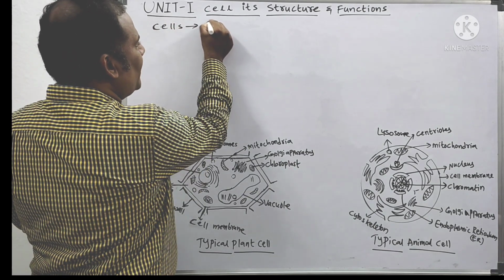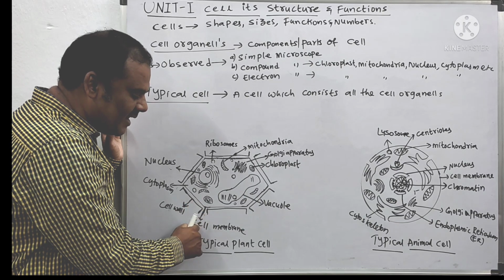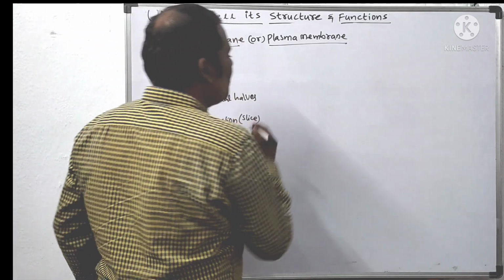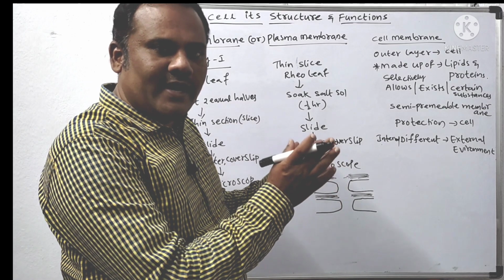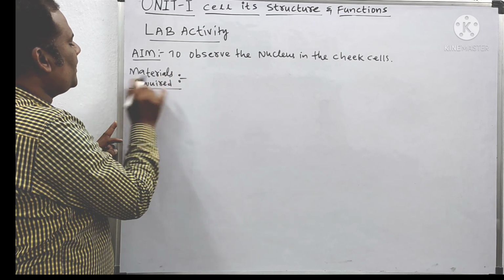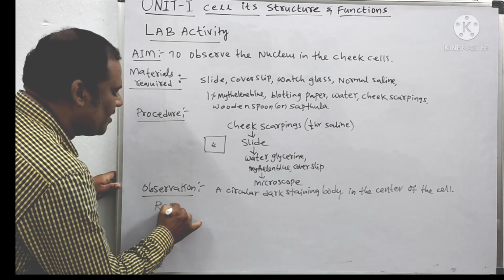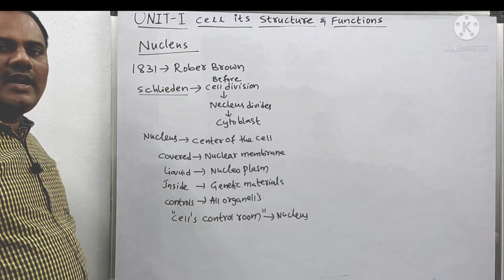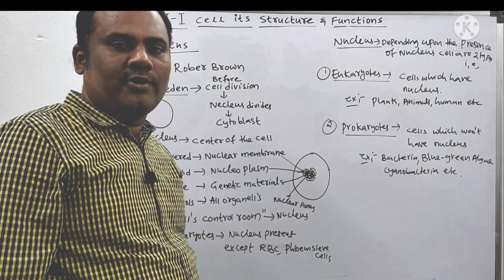CELL-ITS STRUCTURE AND FUNCTIONS | CLASS 9 | Biology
CELL-its structure and functions | class 9 | Biology | CBSE | ICSE | NCERT | SCERT | AP Biology | TS Biology | DSC biology | PGT | TGT | Model schools | Gurukul | EDCET | DIET CET | Competitive exams |